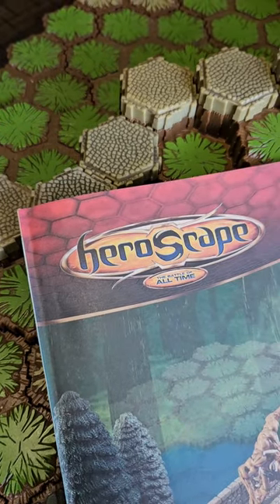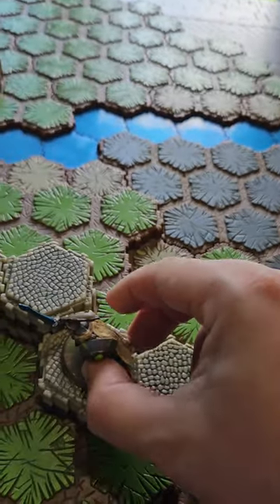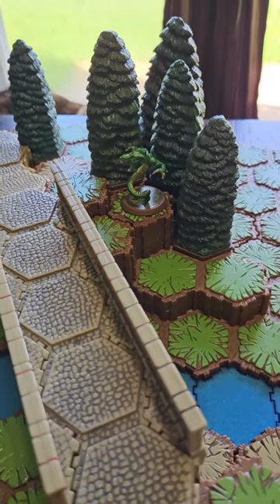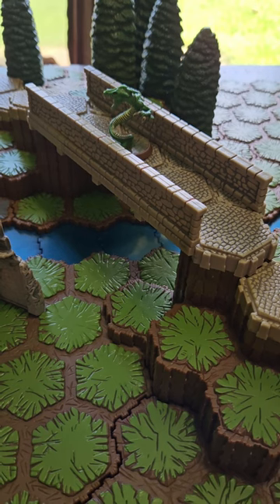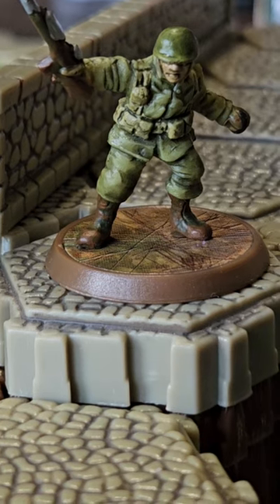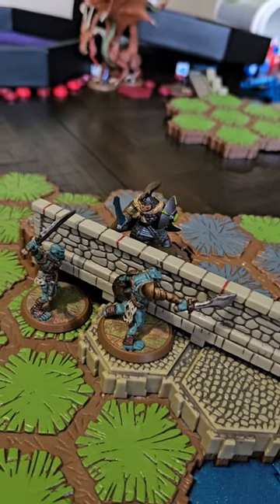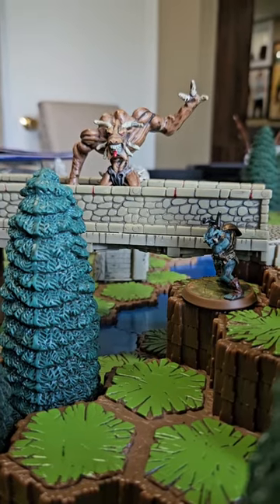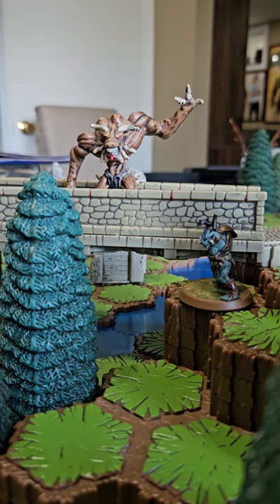Learn the rules for Road, Evergreen Trees, and Stone Walls for Heroscape.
The terrain expansion "Road to the Forgotten Forest" added Road Tiles, Evergreen Trees, and Stone Walls. Here are the rules of these pieces explained to aid in adding them your game.

Heroscape is getting new content from Renegade Game Studios starting in 2024.

0:00 Introduction
0:26 Expansion Overview
0:49 Road Rules Explained
1:29 Stone Wall Rules Explained
7:12 Syvarris kills a Grut
8:30 Evergreen Trees Explained
9:38 Conclusion